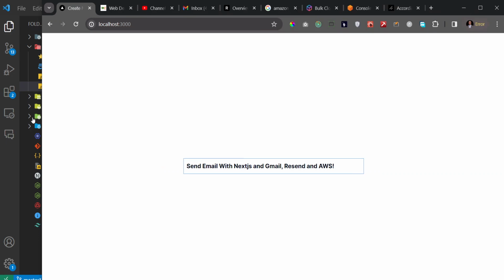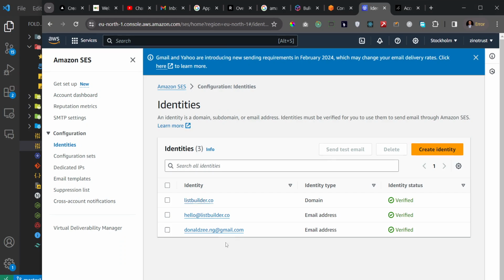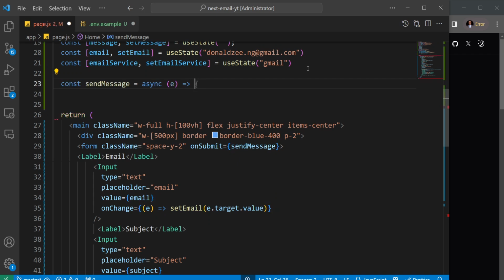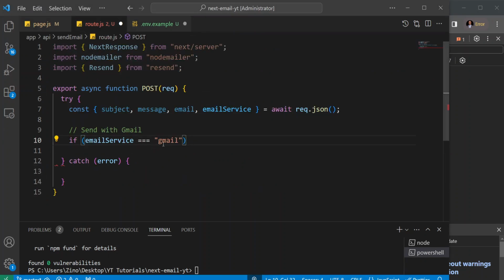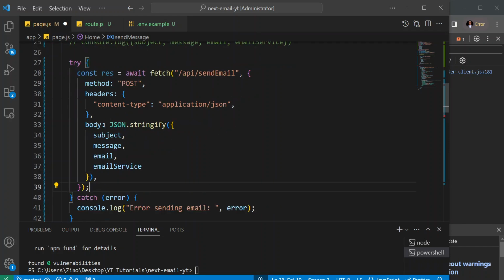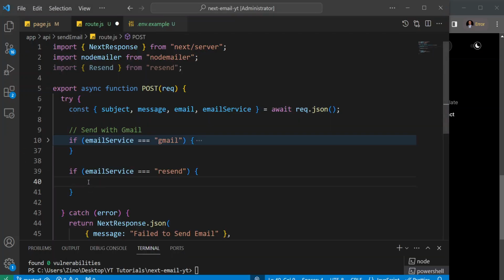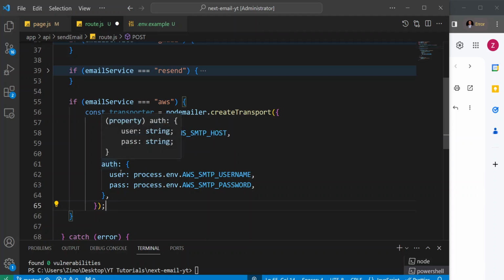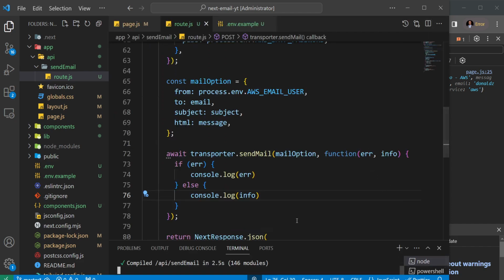Send Email With NextJS Using Gmail, Resend or AWS